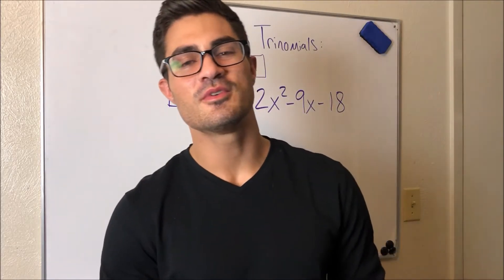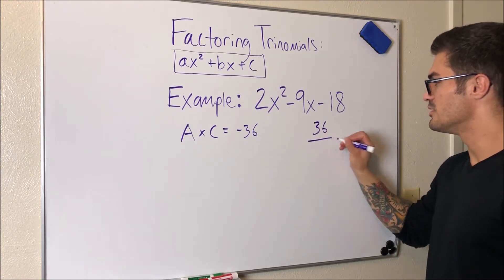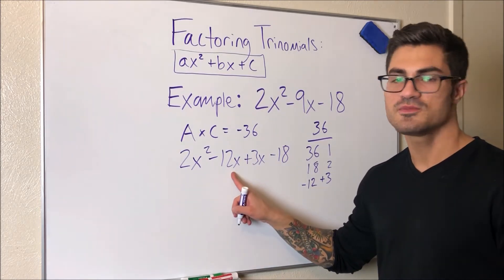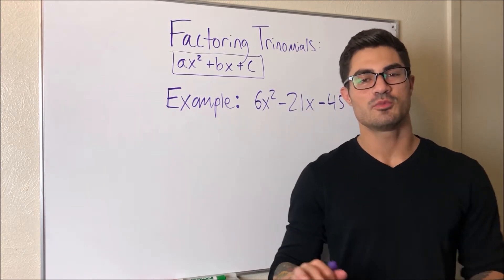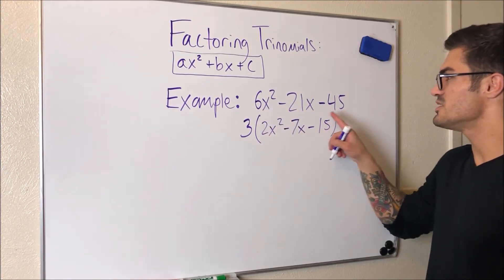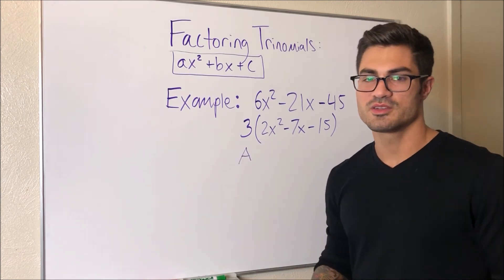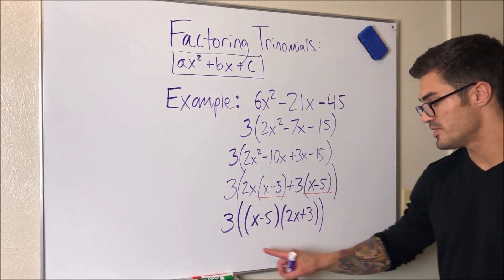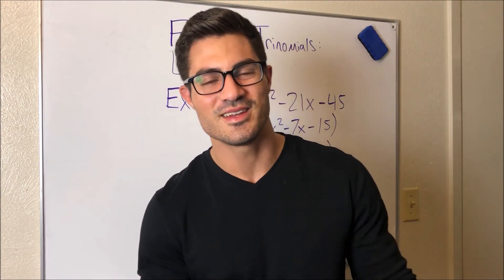How to Factor (Using the AC Method)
In this video I demonstrate how to factor any trinomial using the AC method! This is a great general method to use for any trinomial where a does not equal 1. I understand there are other methods such as the X method and the box method, this is just the one I use. I also understand that some of these examples you may be able to factor faster by just using a "guess and check method", but mathematics is about building tools that you can use to solve problems. This is a great tool to have, especially when the numbers get bigger.